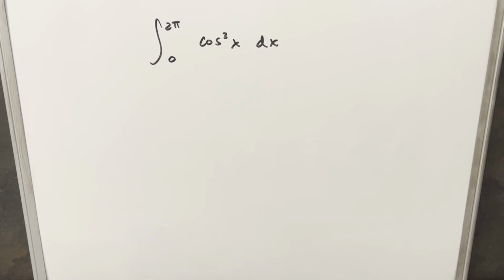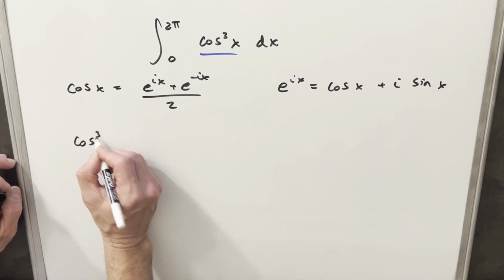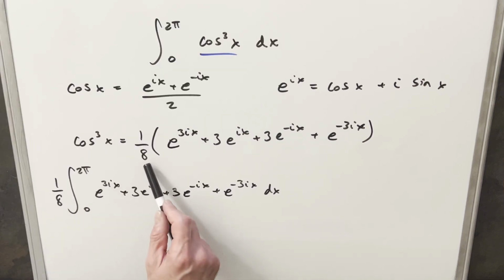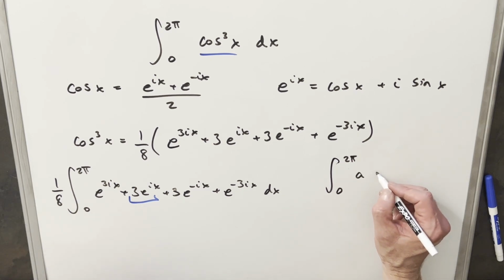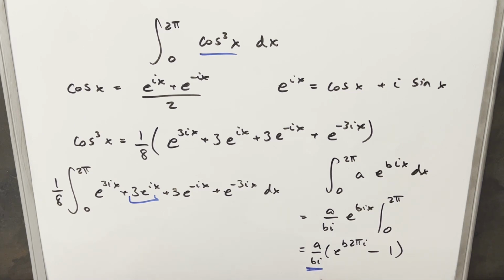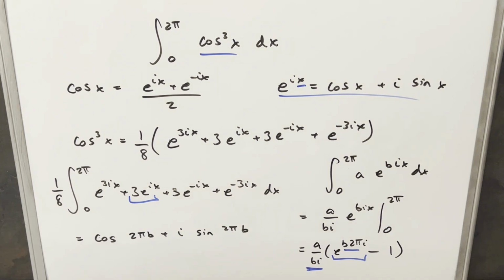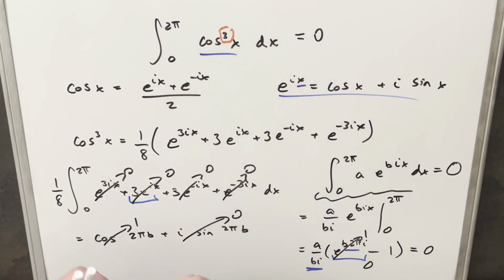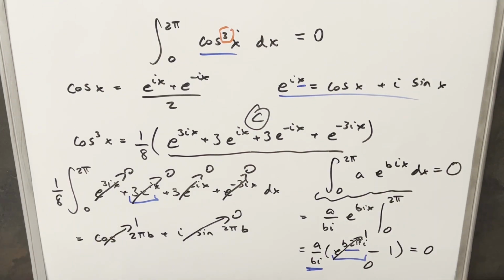Exploring the complex method